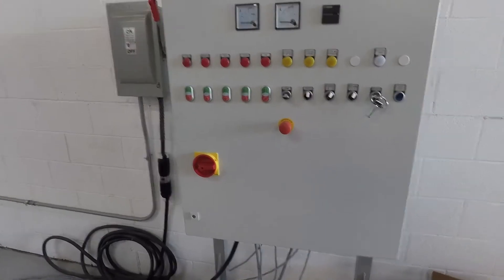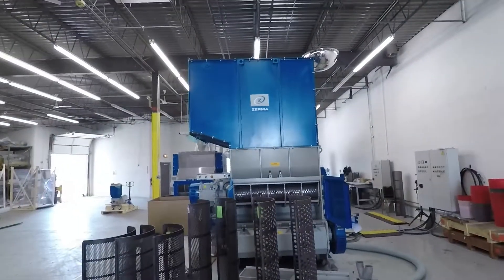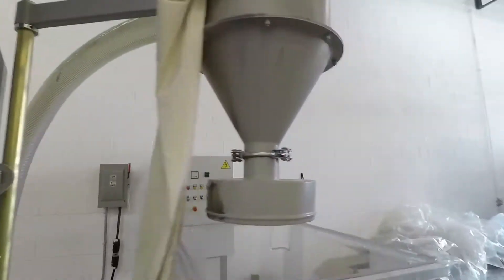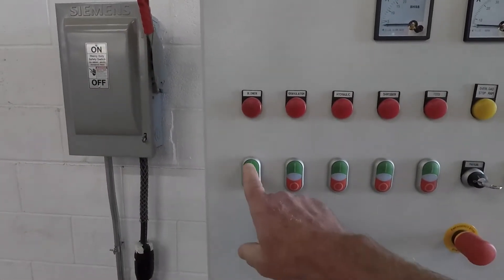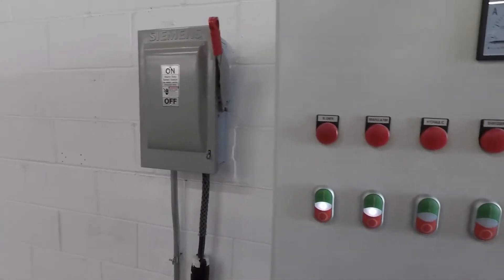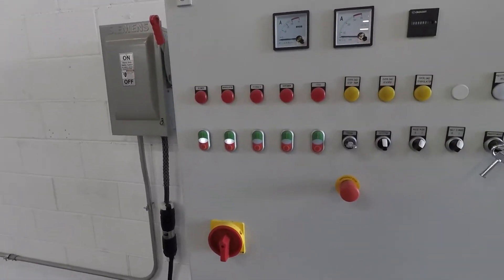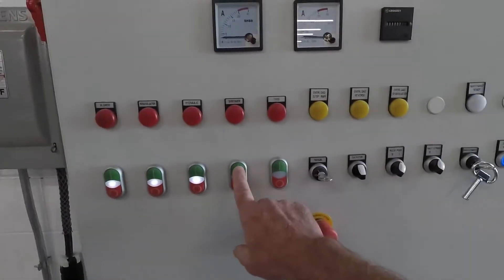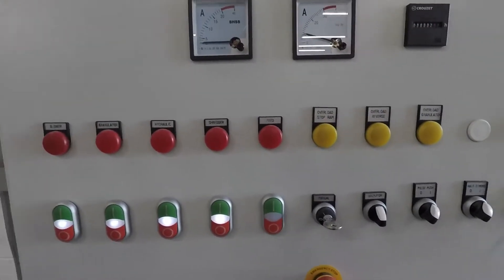ZCS 600 Purge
Combining the proven design and high torque of the ZERMA single shaft shredder with a highly efficient granulator, ZERMA is able to provide a reliable, compact size reduction system.

The shredder and granulator are individually driven allowing for better control of the complete process. The shredder is driven via a gearbox located on the shaft end on one side of the rotor. The granulator is driven by a separate belt drive. To increase efficiency, a ZERMA Smart Drive system is used to constantly monitor the load and adjust the current accordingly to reduce electricity consumption.

Equipped with a hydraulically operated ram, the shredder feeds the material automatically into the rotor’s cutting chamber by load-related controls. The hydraulic system is equipped with high-pressure valves and volumetric flow controls which are set per the demands of the input materials.

Combined electrical power of less than 20 kW makes the ZCS 600 a great choice for plastics converters. In combination with a ZERMA Smart Drive, this series runs very efficiently as the current is reduced when there is no load.

The ZERMA ZCS can be used in any application that needs predictable shredder and granulation quality. Typical applications include, but are not limited to, the following
• Injection molding                 •    Roto molding
• Blow molding                        •    Recycling
• Extrusion                               •    Thermoforming